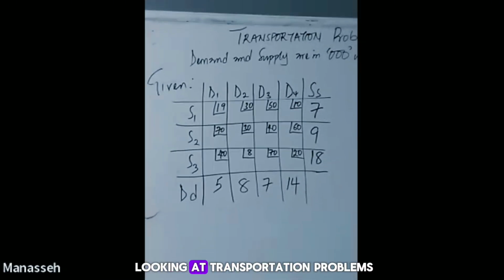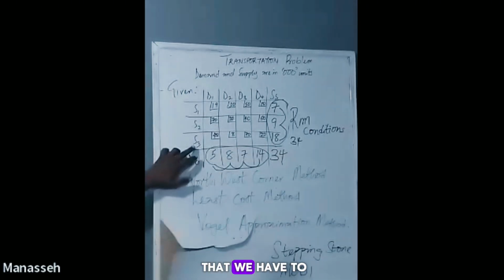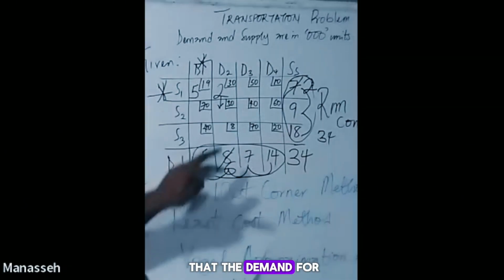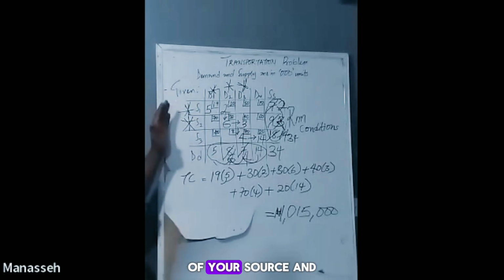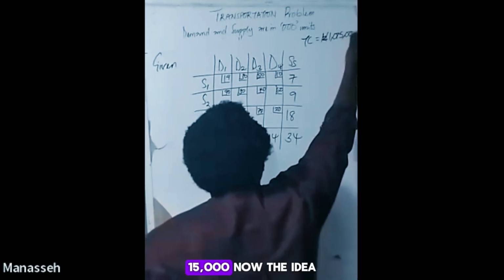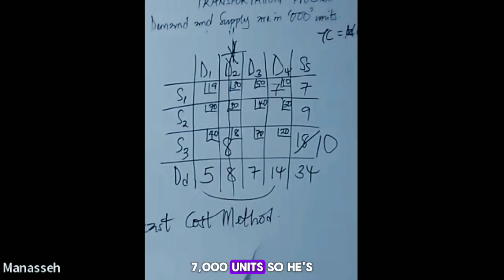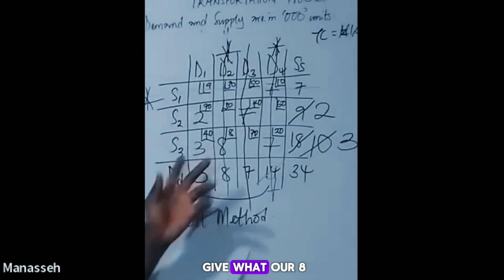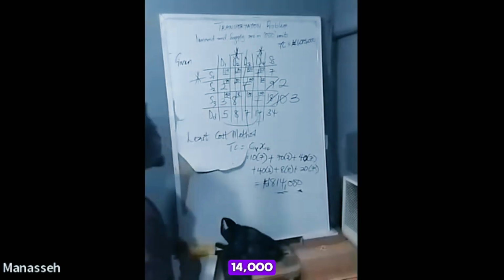Initial solution to transportation problems in facility location and operations research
Step by Step of Solving Transportation Problem